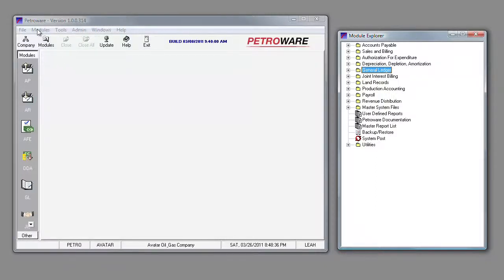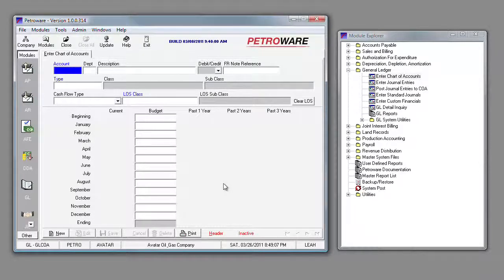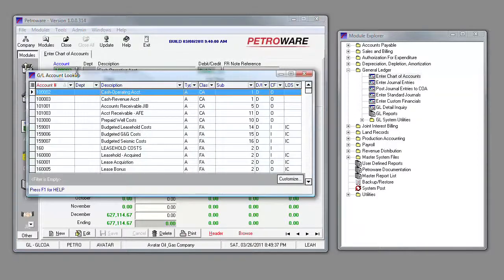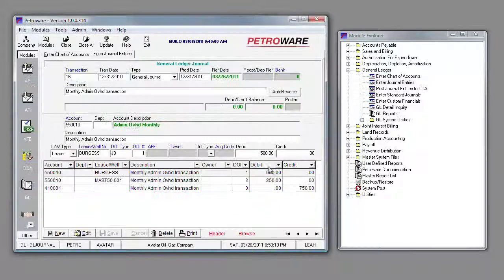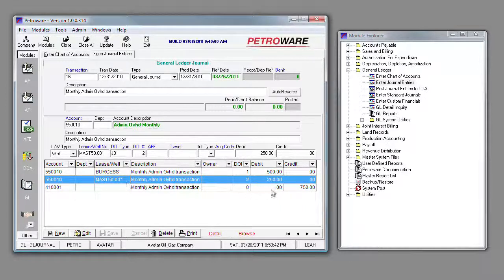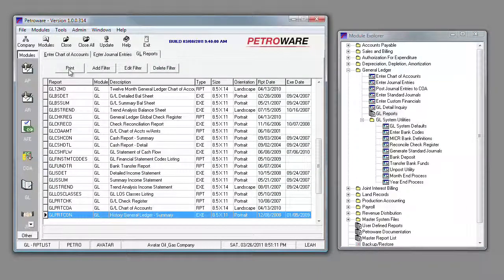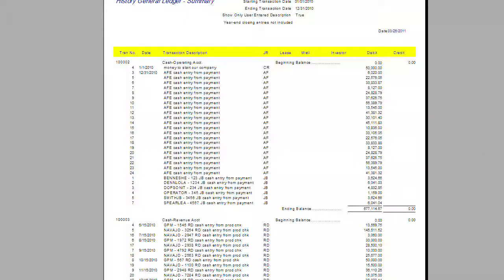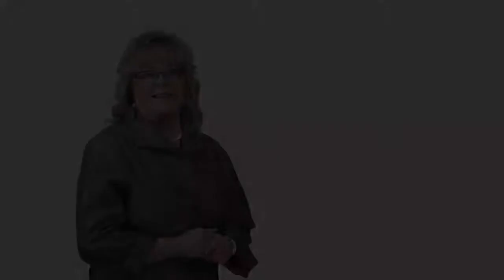PetrowareD general ledger